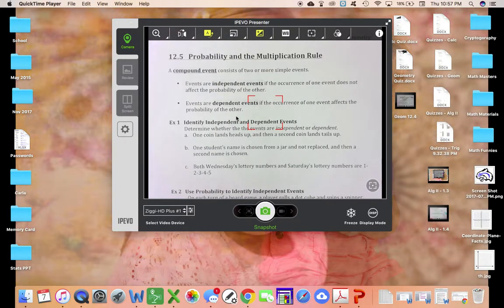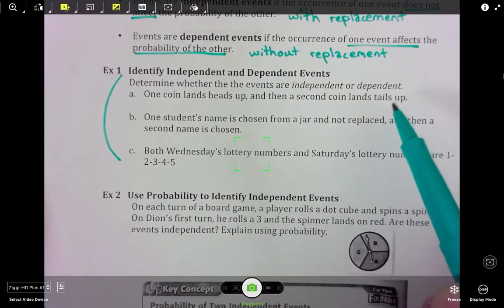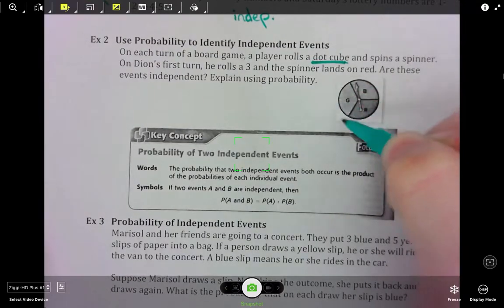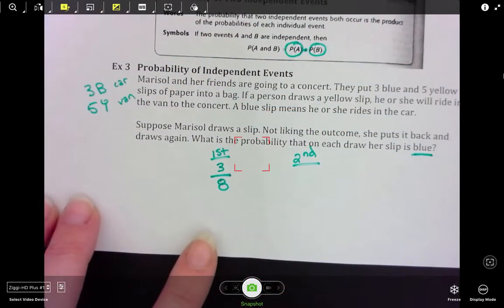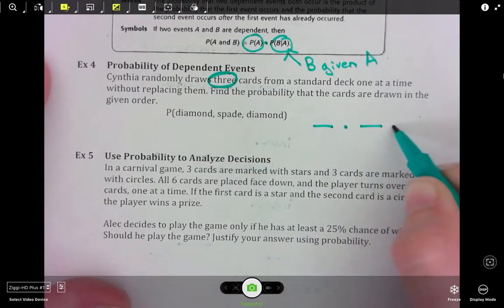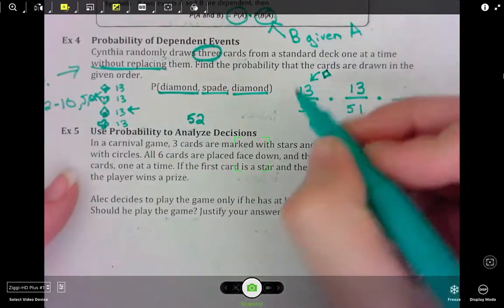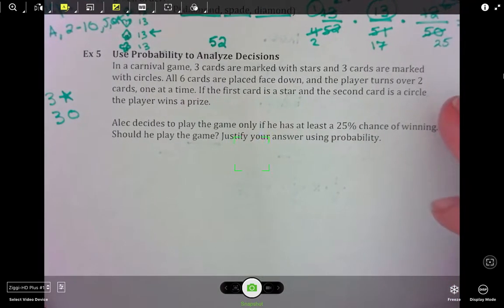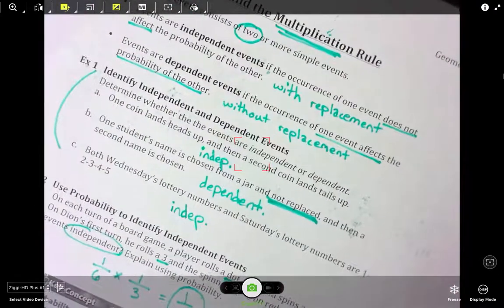Geom 12 5